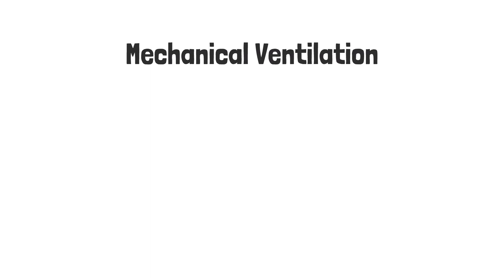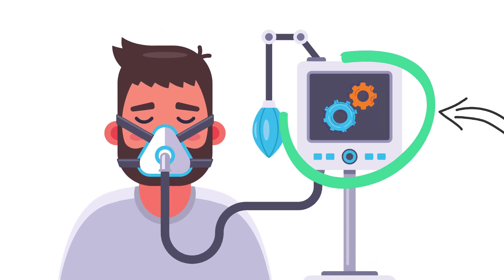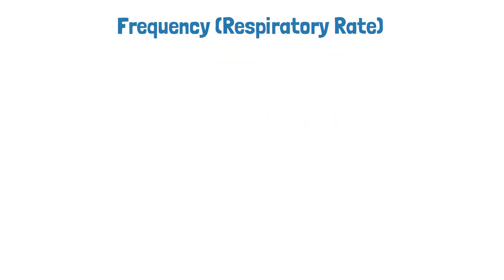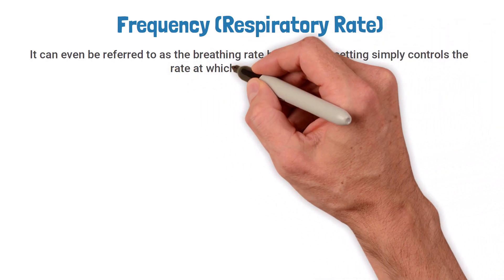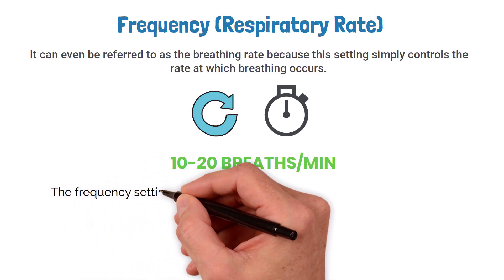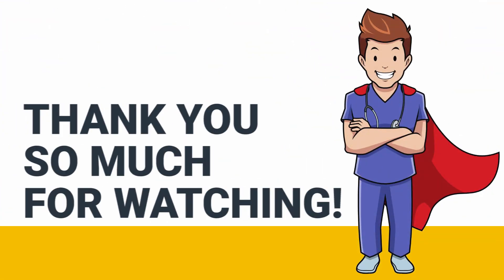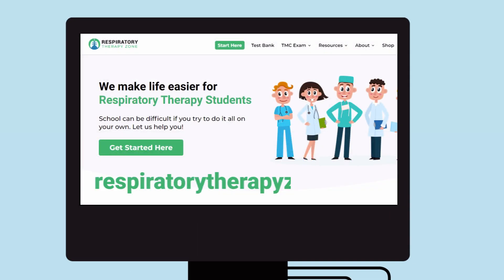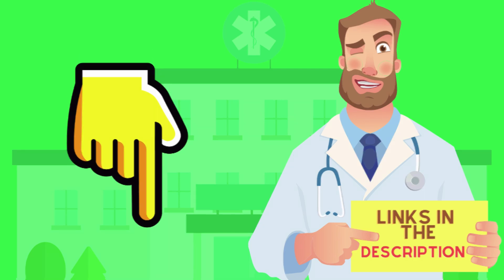Frequency (Respiratory Rate) | Ventilator Settings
What are Ventilator Settings? How to set the correct Frequency (Respiratory Rate)? Watch the video to find out!

➡️ Frequency (Respiratory Rate)
The respiratory rate, also referred to as the breathing rate, is simply the rate at which breathing occurs. It typically refers to the number of breaths that are taken per minute and the normal range is 10-20 breaths/minute. The frequency setting on the ventilator determines how many breaths are delivered to the patient by the machine.

⏰TIMESTAMPS
0:00 - Intro
0:22 - Frequency (Respiratory Rate)